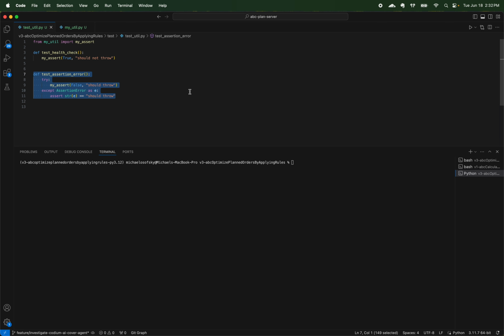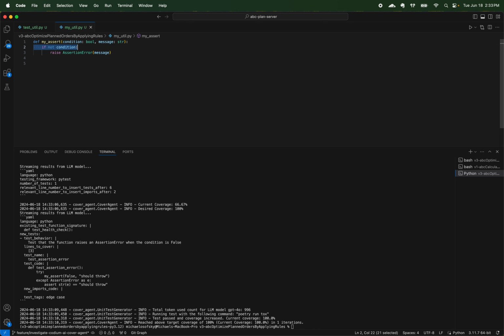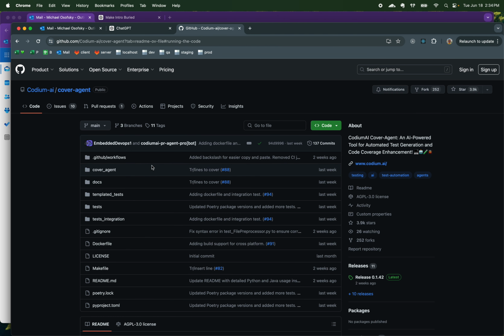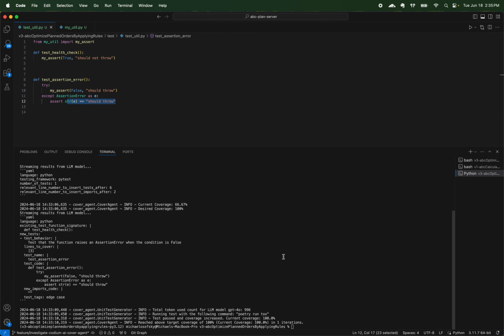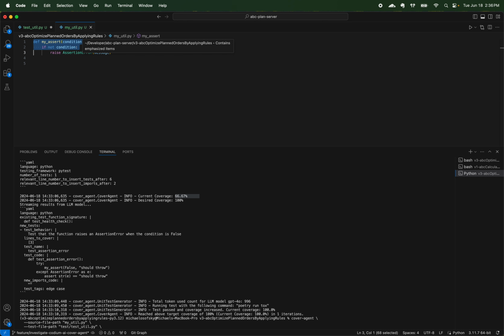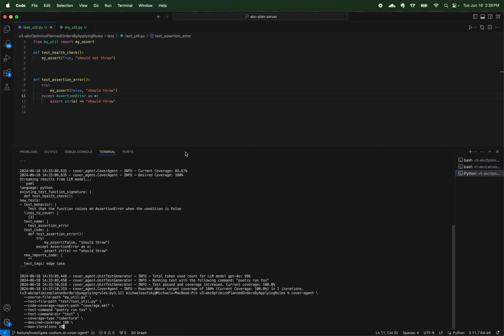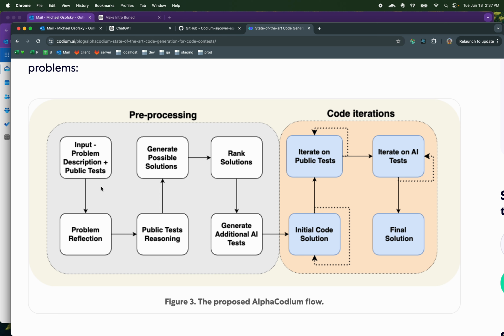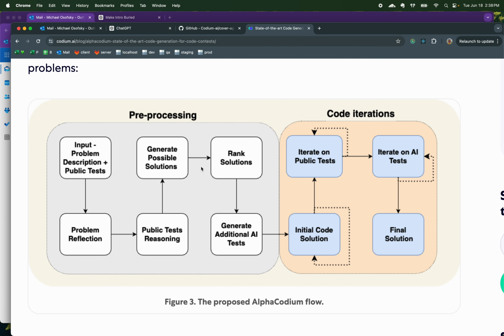AlphaCodium's Cover-Agent Demo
I was able to get to generate some tests for me using AI.  It's not ready for prime time, but this little toy example worked and gives me hope that I'll be able to do generate code by feeding an AI tests, in the style of Test-Driven Development (TDD) or Behavior-Driven Development (BDD) except that all I'll have to do is write the test and let the AI write the code.  The AI's hallucinations are reduced because it can't give me code unless it passes the test.